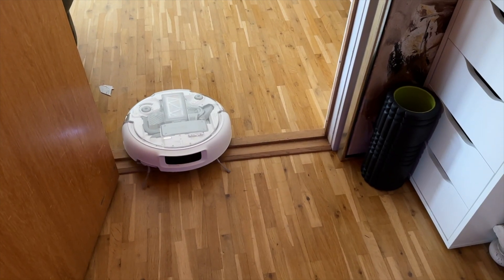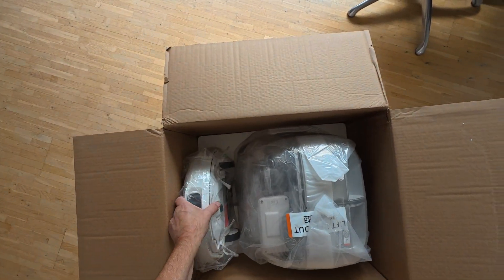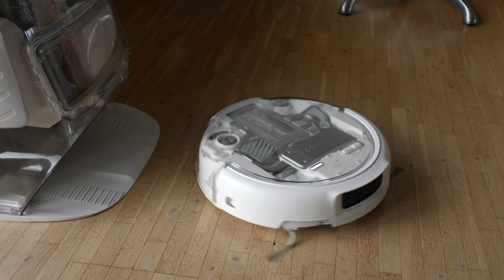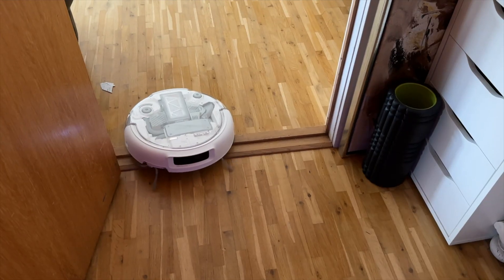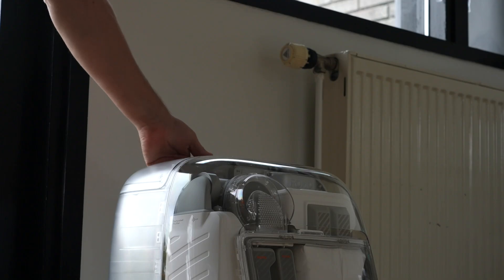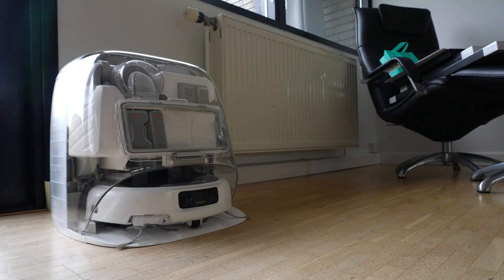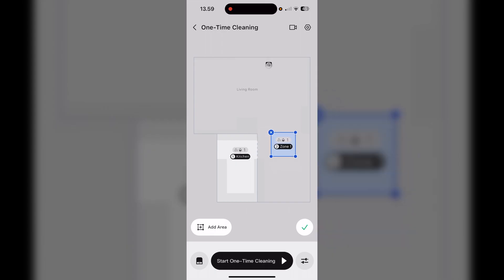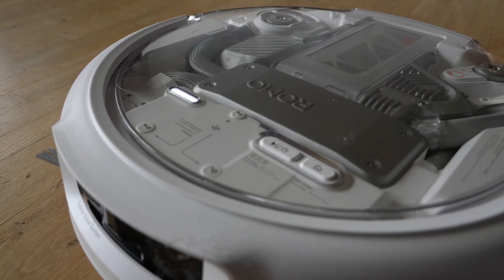DJI Romo P – The Smart, Transparent Robot Vacuum That Thinks Like a Drone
DJI just launched something I didn’t expect — a robot vacuum.  It’s called DJI Romo P, and it’s the world’s first fully transparent robot vacuum that actually thinks like a drone.

In this video, I share my first impressions after a few days of testing — from setup and mapping to cleaning performance, noise, app controls, and of course… the Wife Acceptance Test.

DJI Romo P combines LiDAR, optical sensors, and precision navigation from DJI’s drones to move with millimetre accuracy — avoiding cables, toys, and even tiny objects around your home.
It vacuums, mops, and then returns to its self-cleaning base station, where it automatically washes, dries, and disinfects the mop pads.

You’ll see how it handles door thresholds, app settings, custom cleaning zones, and even how quiet (or not) it really is. This video is all about real-world experience — what works, what doesn’t, and how it feels to bring DJI’s tech from the sky to the floor.

🧡 If you want me to make a full settings and app walkthrough, just comment “DJI Romo P” below.

*💰 Pricing (Denmark – EUR)*
• DJI Romo S – €1339
• DJI Romo A – €1649
• DJI Romo P – €1959

*⚙️ Chapters (Updated from Captions)*
00:00 – Intro – Wait, DJI made THIS?!
00:52 – Unboxing and First Setup
02:05 – Room Scanning and Mapping Process
03:20 – Transparent Design and Build Quality
04:25 – Drone Tech Inside – LiDAR and Obstacle Sensors
05:40 – Door Threshold Issues and Testing Boundaries
06:50 – Advanced Obstacle Avoidance Modes
08:00 – Everyday Use and Maintenance
09:45 – Noise Levels and Wife Acceptance Test
11:05 – Kitchen Challenge and Degrease Mode
12:10 – The Romo App and Live Camera Control
13:55 – Smart Mapping and Custom Cleaning Zones
15:20 – Scheduling and App Settings Overview
16:30 – Final Thoughts – DJI’s Next Big Move
17:30 – Disclaimer and Outro